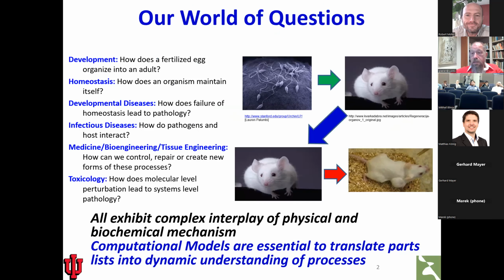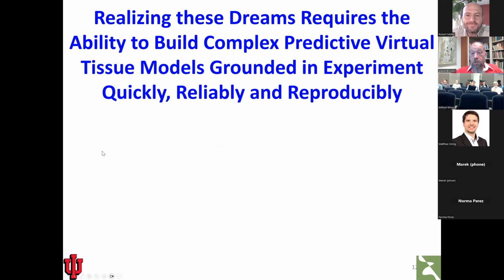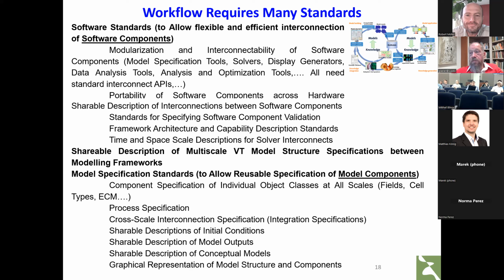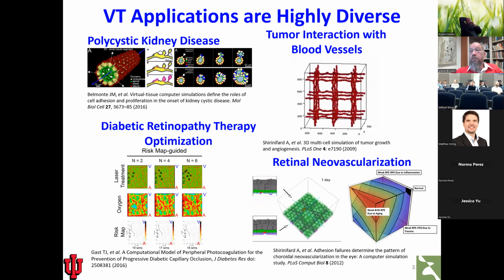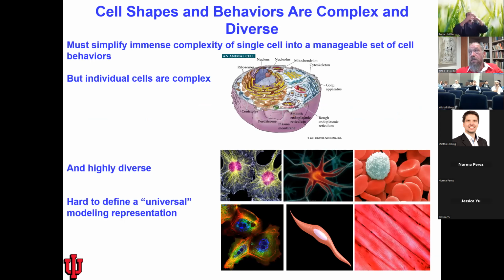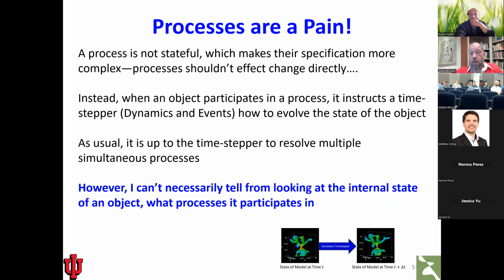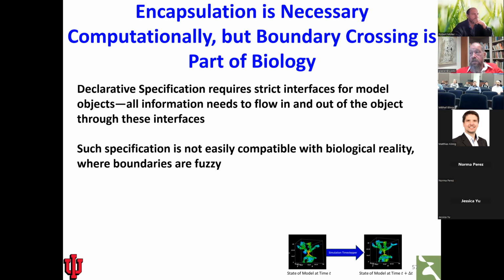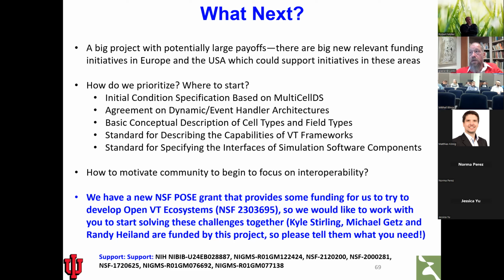Challenges and Opportunities in Sharable Virtual Tissue Model Specification, October 6, 2023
Multi-Scale Multicellular Agent-Based Virtual-Tissue Simulations: Challenges and Opportunities in Sharable Model Specification
Prof. James A. Glazier
Biocomplexity Institute and Department of Intelligent Systems Engineering, Indiana University, Bloomington, IN 47408, USA

Multi-scale, Multicellular Agent-Based Virtual-Tissue models built using modeling frameworks like CompuCell3D are versatile tools for exploring the complex interactions between signaling and gene-regulatory networks, icell-cell signaling through contact and diffusible signals, and force generation, cell migration, proliferation and shape change, and finally for coupling to much higher scales such as the whole body, the environment and populations. They can play a crucial role in helping to interpret and design more informative experiments, such as in vitro to in vivo extrapolation. However, Virtual Tissues currently lack model-specification standards, support for modular architectures and annotation, cross-compatible tools for model specification, visualization and analysis, and a model sharing infrastructure. This last aspect of a model sharing infrastructure has enabled the rapid development of systems biology network modeling as a core technology in research and is gaining wider acceptance in regulatory environments. Comparable infrastructure is essential for Virtual Tissues to move from academic one-offs for basic research to mainstream technologies in biomedicine, technology and regulation. Because Virtual Tissues are substantially more complex and structurally and functionally more diverse than network models, standardization and modularization, graphical specification and distribution are all more challenging. I will consider some of the variety of Virtual Tissue applications, frameworks and modeling approaches and some of the challenges and opportunities we face in developing an effective ecosystem of tools and standards.